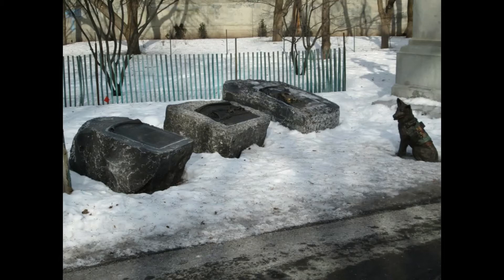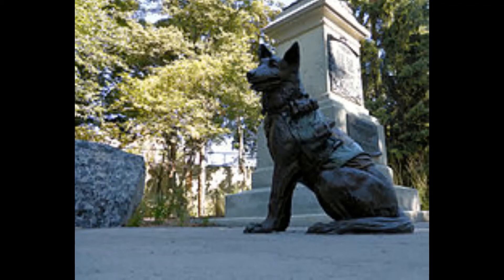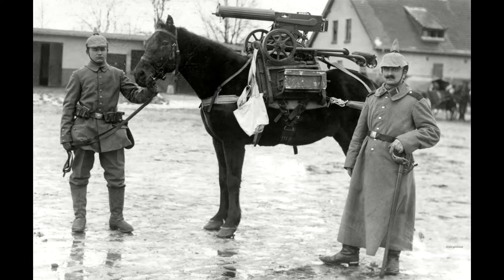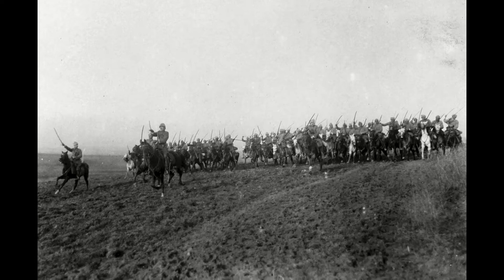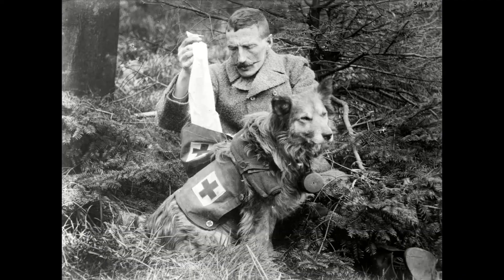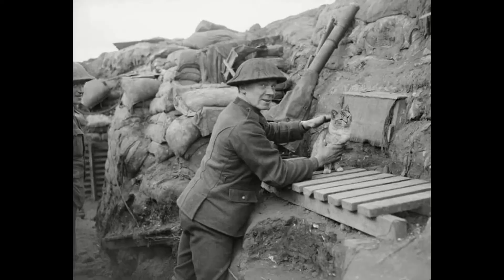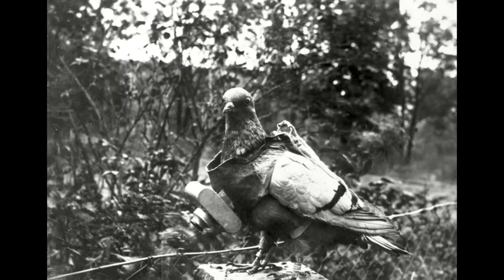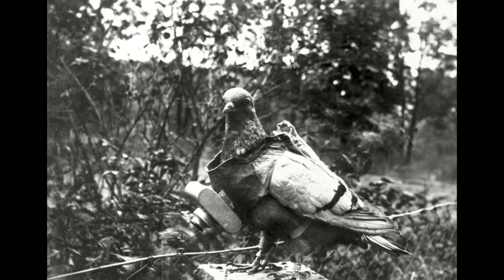animals in ww1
How animals helped soldiers in WW1